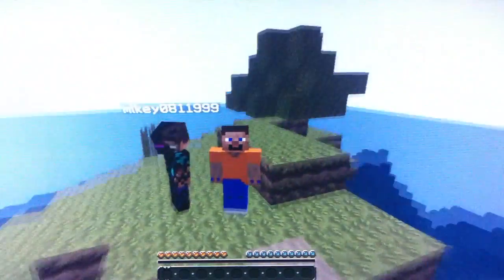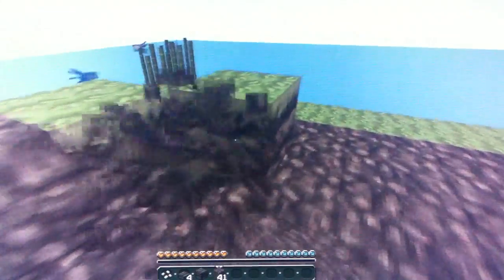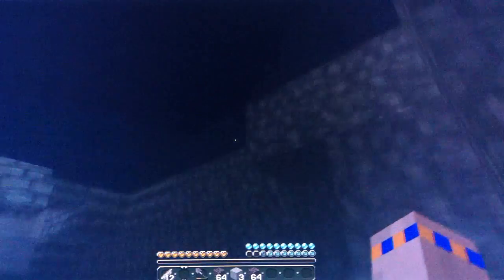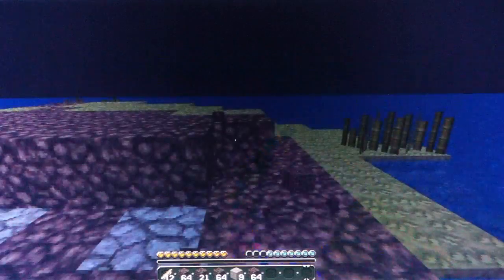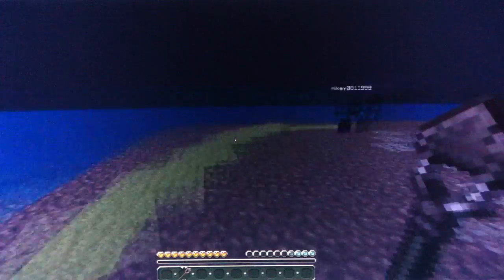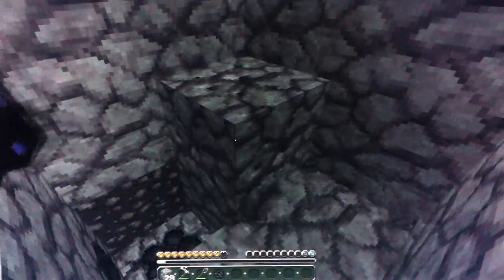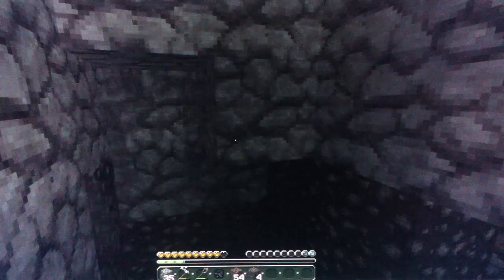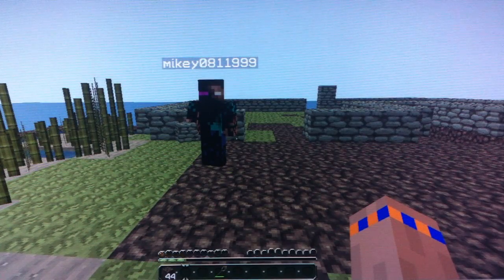Minecraft Survival Island (ep 1) No Sleep SWAG